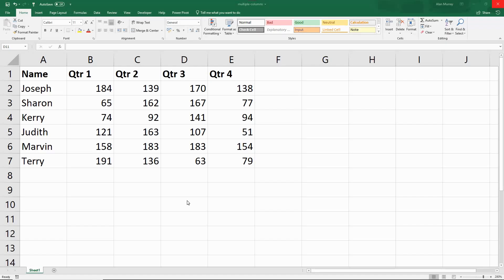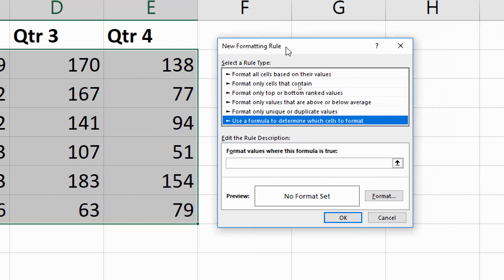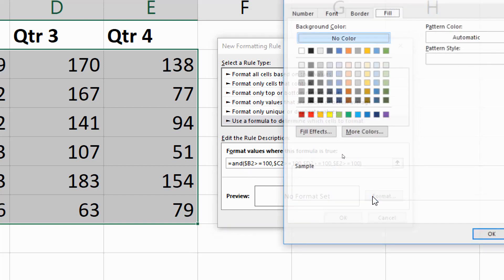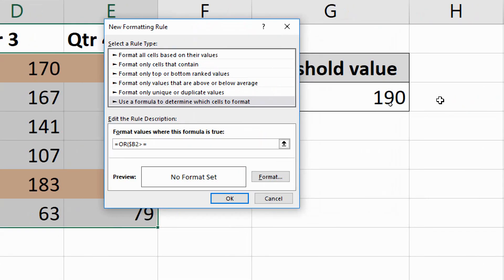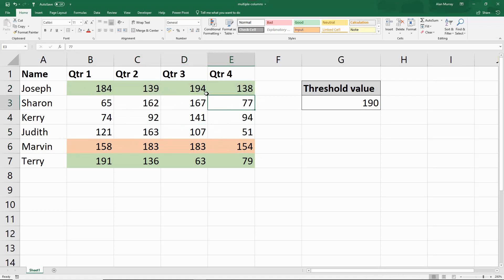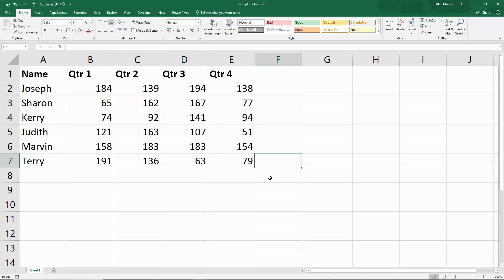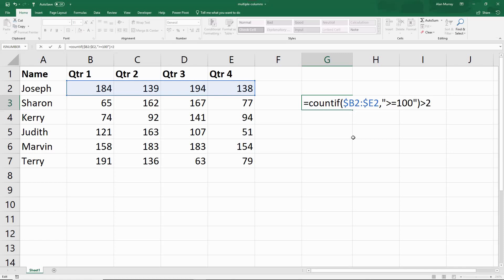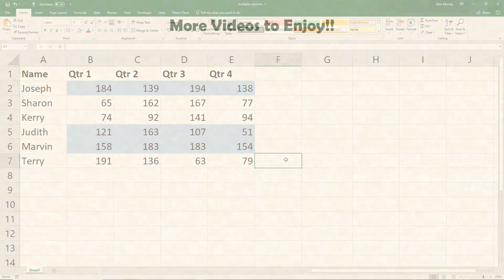Excel Conditional Formatting - Multiple Columns - 3 Examples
In this video, we look at using Conditional Formatting based on the values from multiple columns.

The video includes three examples of doing this. We see it used with the AND, OR and also COUNTIF functions to achieve typical 'real world' tasks.